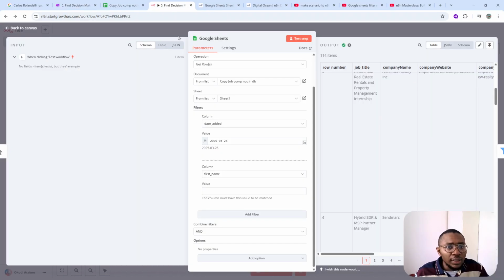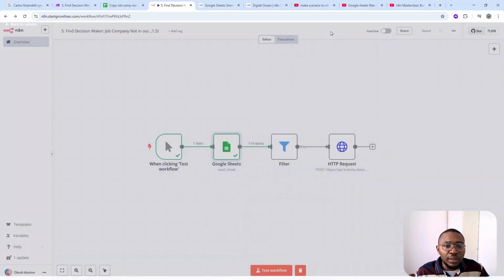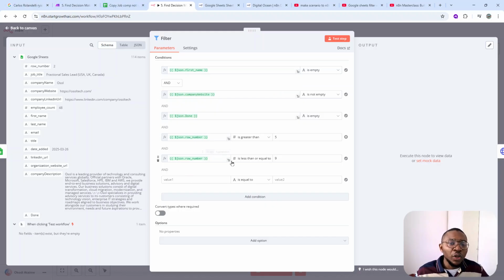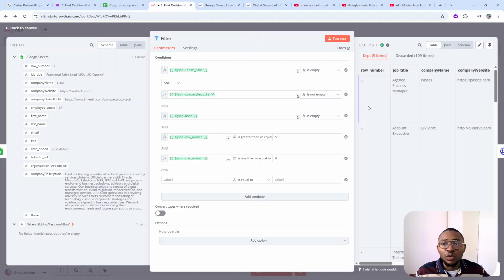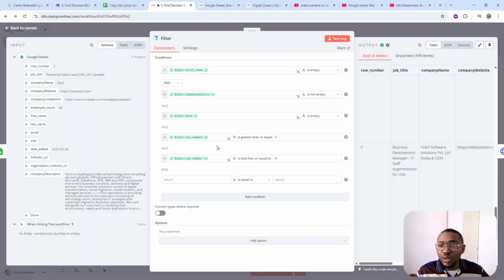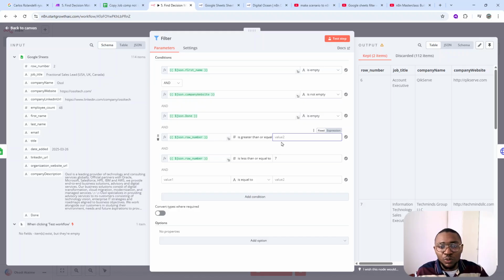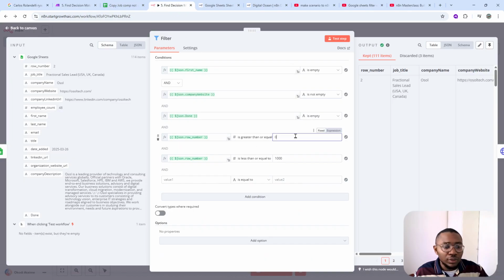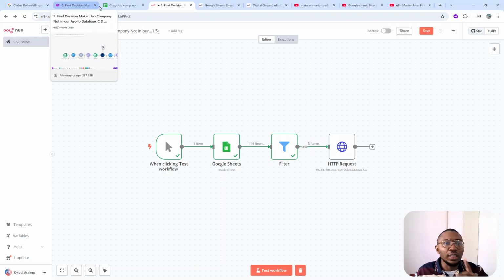Google Sheets Filtering Hack in n8n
Advanced Google sheets filtering in n8n, selecting specific rows.

Learn how to apply advanced Google Sheets filtering in n8n! 🚀 In this tutorial, I'll show you how to select specific rows based on custom conditions, making your automations smarter and more efficient. Perfect for data processing, reporting, and workflow automation!

💬 Have questions?
Drop them in the comments! 👇